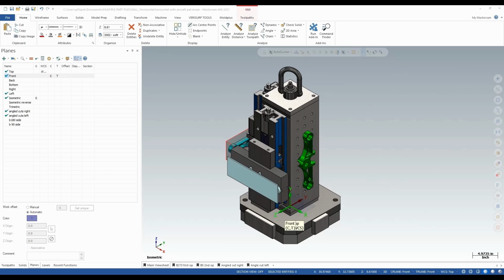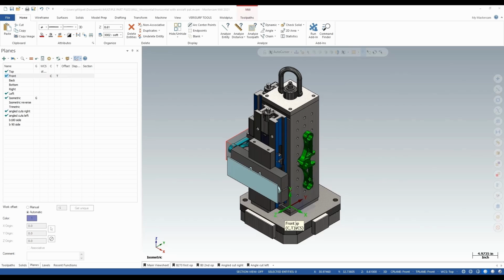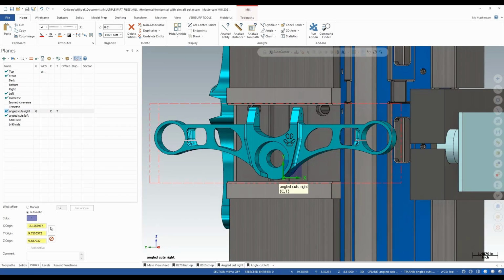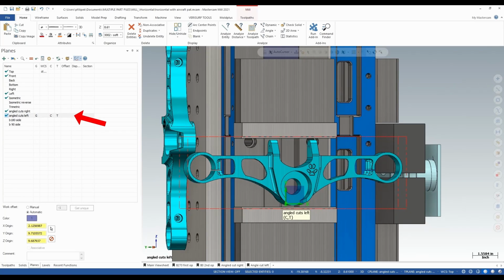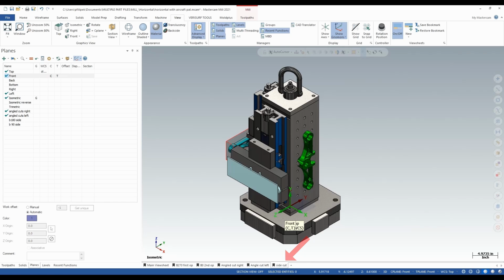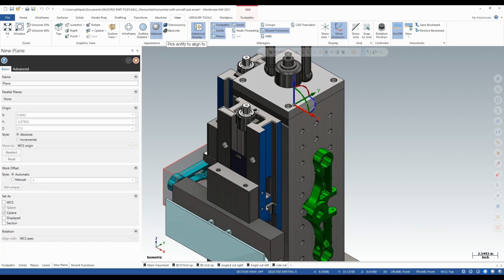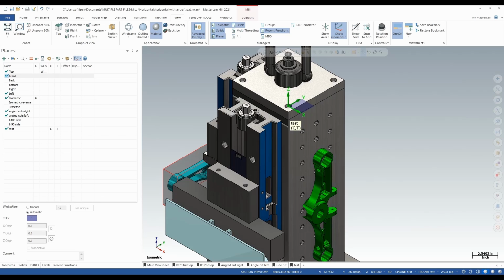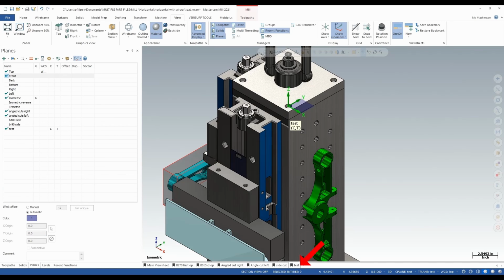View Sheets in Mastercam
The MasterLab Studio proudly provides Special Tech Tips for users of Mastercam.
In this episode one of the professional Mastercam Support Technicians at ProtoTek Engineering, explains what View Sheets in Mastercam is, and what the benefits are when using the technique.